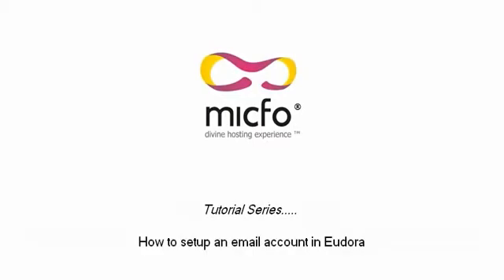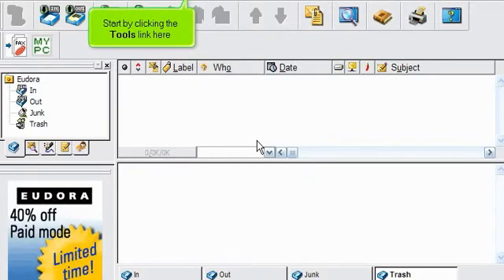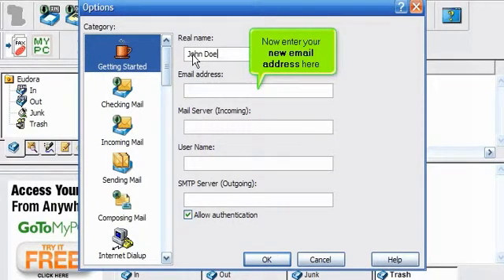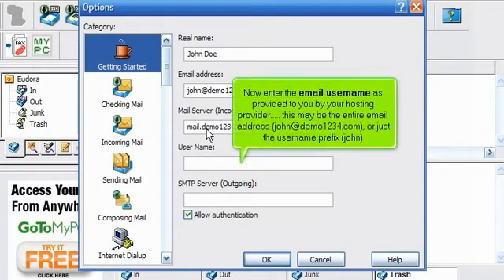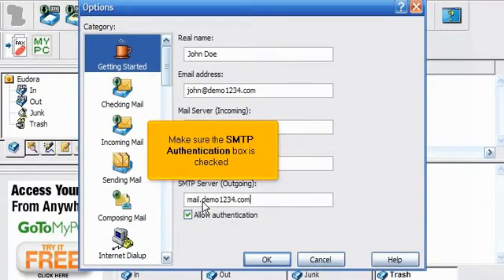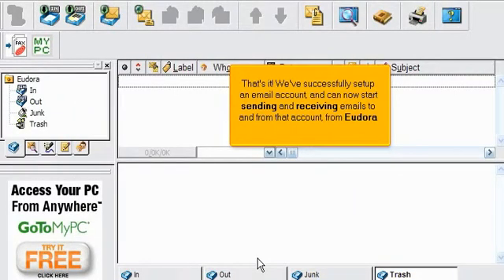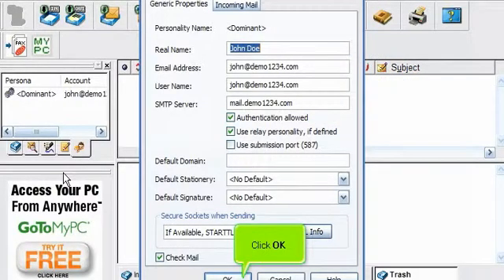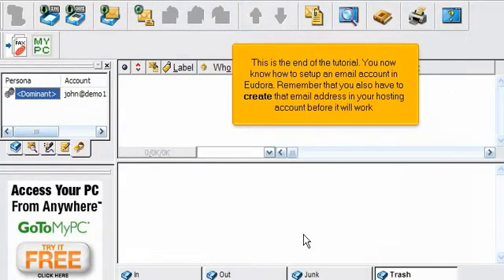micfo | how to setup an email account in Eudora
This tutorial shows you how to setup an email account in Eudora 7. For more information please visit: